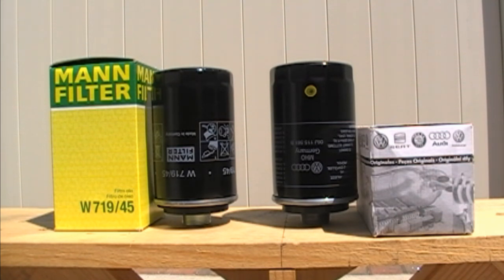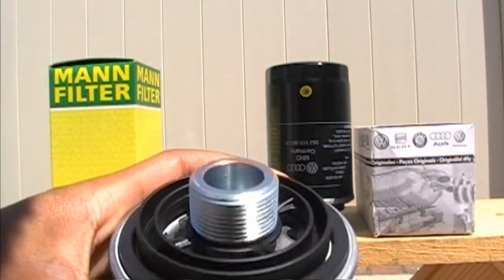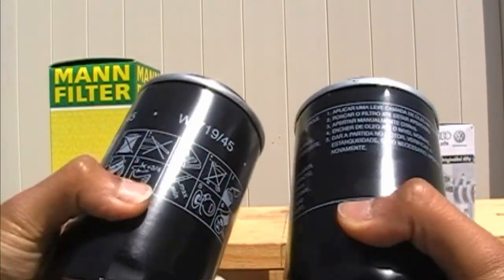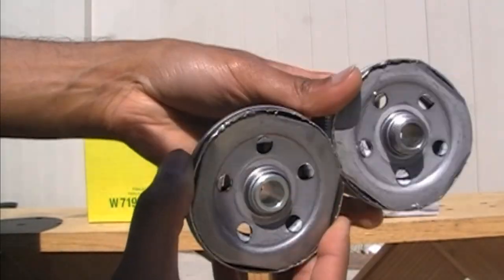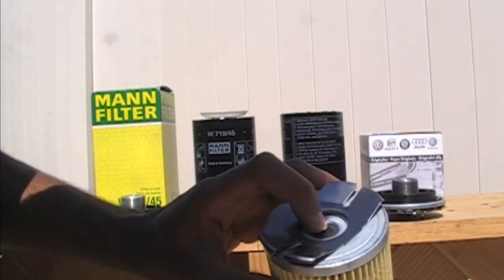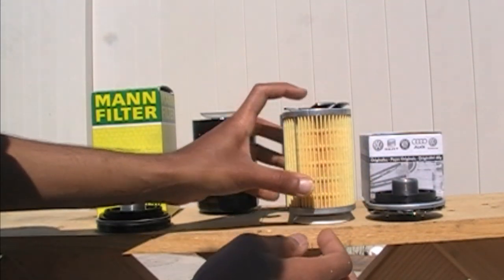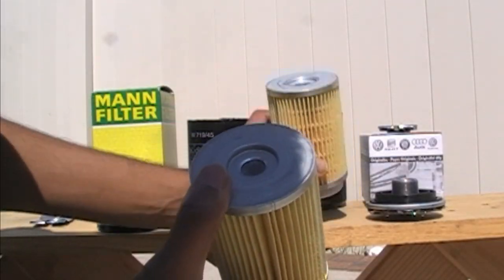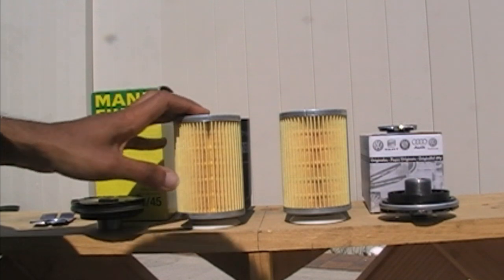The Best Oil Filter for Your Audi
A breakdown of an Audi OEM oil filter and a MANN oil filter to view the differences.

MANN Oil Filter at Amazon.com:

My video on how to change the oil.